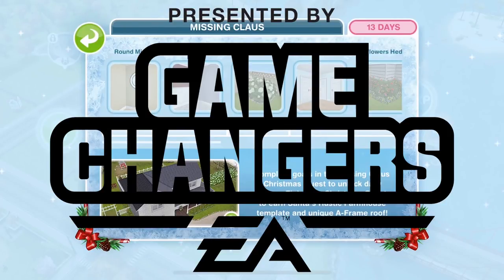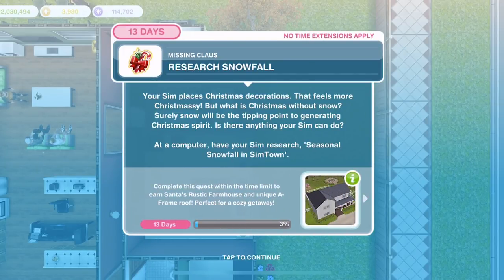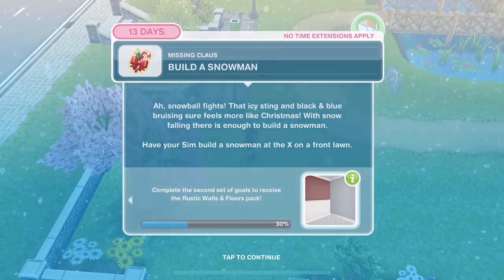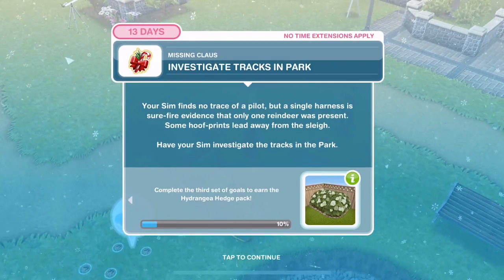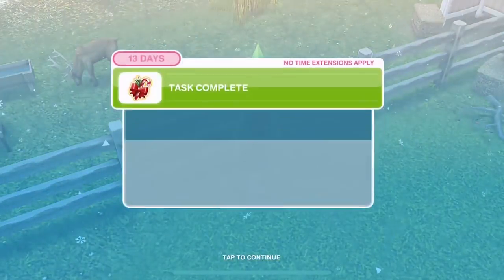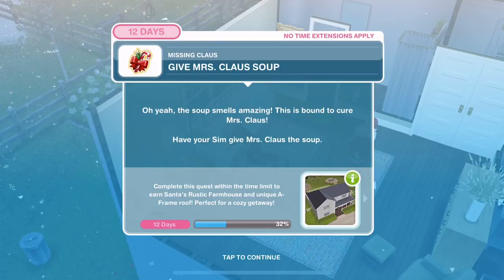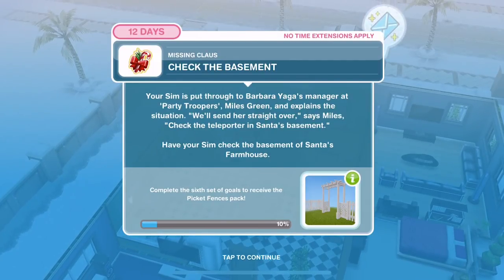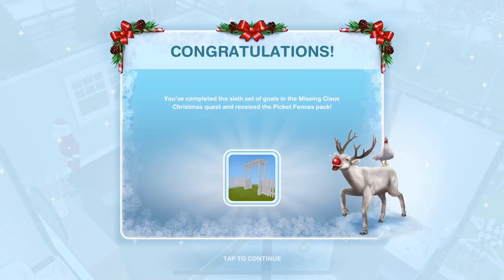Sims Freeplay | Missing Claus Holiday Quest Part 1 (Early Access)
This is a walkthrough of days 1-6 in the holiday Missing Claus Christmas Quest in Sims FreePlay  EARLY ACCESS TO BETA PROVIDED BY EA.  This quest has 13 parts and you can win some different rustic furniture each day with the grand prize of a rustic farmhouse (tour linked below)

The holiday seasonal update will be live 4th December 2018 8am AEST.

Want to know what's coming up in the update.

Videos from the Holiday Update

Music Credits